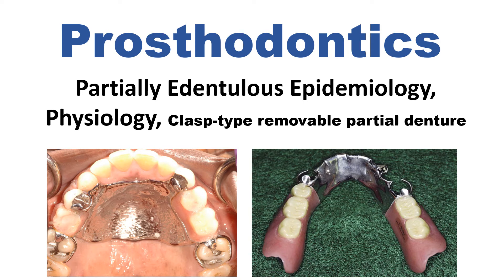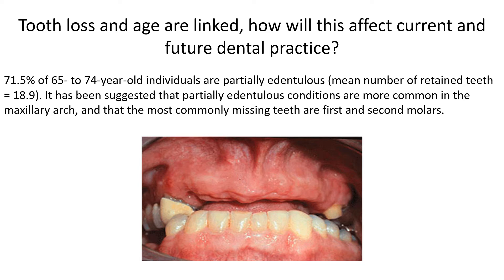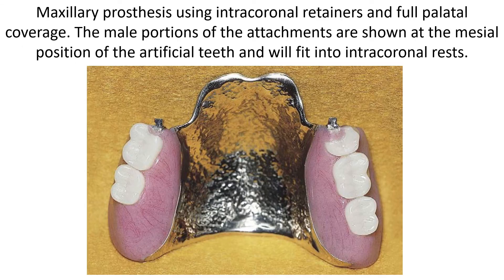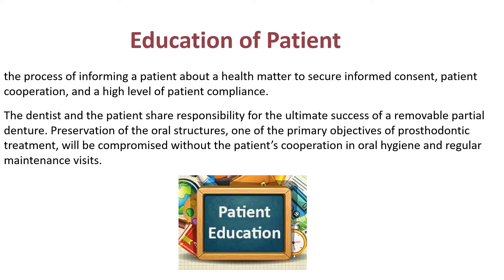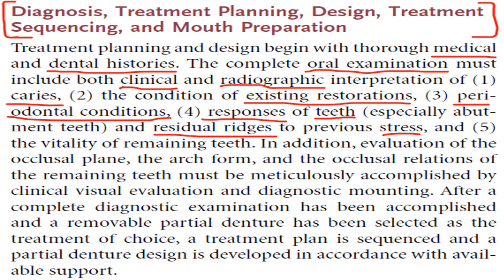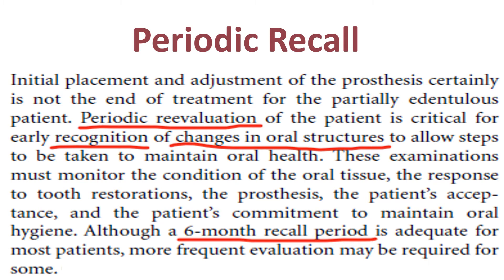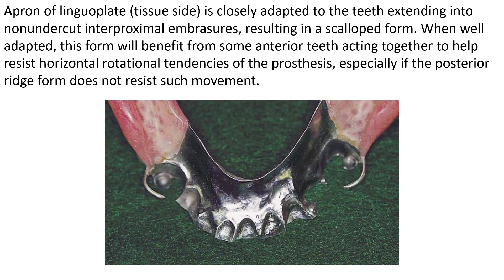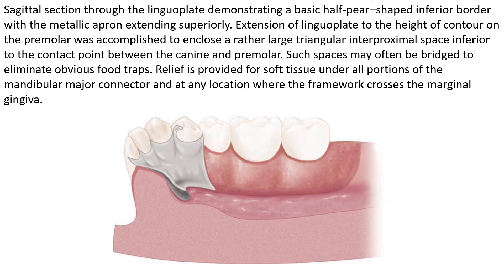Prosthodontics, Partially Edentulous Epidemiology, Physiology, Clasp-type removable partial denture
Removable partial dentures are a component of prosthodontics, which denotes the branch of dentistry pertaining to the restoration and maintenance of oral function, comfort, appearance, and health of the patient by the restoration of natural teeth and/or the replacementof missing teeth and craniofacial tissues with artificial substitutes.

Fixed partial dentures that restore missing anterior and posterior teeth. Teeth bordering edentulous spaces are used as abutments.

Clasp-type removable partial denture restoring missing posterior teeth. Teeth adjacent to edentulous spaces serve as abutments.

Tooth-supported removable partial denture restoring missing anterior and posterior teeth. Teeth bounding edentulous spaces provide support, retention, and stability for restoration.

Mandibular bilateral distal extension removable partial denture restoring missing premolars and molars. Support, retention, and stability are shared by abutment teeth and residual ridges.

Tooth loss and age are linked, how will this affect current and future dental practice?

71.5% of 65- to 74-year-old individuals are partially edentulous (mean number of retained teeth = 18.9). partially edentulous conditions are more common in maxillary arch,  missing teeth are first and second molars.

Consequences of Tooth Loss.

With the loss of teeth, residual ridge no longer benefits from functional stimulus it once experienced. Because of this, a loss of ridge volume—both height and width—can be expected.
bone loss is greater in the mandible than in maxilla and more pronounced posteriorly than anteriorly, and it produces a broader mandibular arch while constricting the maxillary arch.
attached gingiva of the alveolar bone  replaced with less keratinized oral mucosa,  traumatized.

In summary, tooth replacement prostheses combination of several features of natural teeth: socially acceptable in appearance, comfortable and stable in function, and maintainable throughout serviceable lifetime at a reasonable cost.

Maxillary and mandibular clasp-retained removable partial dentures. All clasps are extracoronal retainers (clasps) on abutments.

Prostheses from shown intraorally in occlusion.

Maxillary prosthesis using intracoronal retainers and full palatal coverage. male portions of attachments are shown at mesial position  artificial teeth fit into intracoronal rests. 크라운 브리지 치아

Internal attachment prosthesis in patient’s mouth. Note precise fit of male and female portions of attachments

Six Phases of Partial Denture Service.

first phase patient education. second phase includes diagnosis, treatment planning, design of partial denture framework, treatment sequencing, execution of mouth preparations. third phase provision of adequate support for distal extension denture base. fourth phase is establishment and verification of harmonious occlusal relationships and tooth relationships with opposing and remaining natural teeth. fifth phase involves initial placement procedures, including adjustments to the contours and bearing surfaces of denture bases, adjustments to ensure occlusal harmony, and a review of instructions given patient optimally maintain oral structures provided restorations. sixth final phase of partial denture service follow-up services
Education of Patient.

informing a patient a health , patient cooperation, a high level patient compliance.

dentist and patient share responsibility, Preservation oral structures
Diagnosis, Treatment Planning, Design, Treatment
Sequencing,Mouth Preparation
Treatment planning and design begin medical
dental histories. complete oral examination must clinical radiographic interpretation of (1)
caries, (2) condition of existing restorations, (3) periodontal
conditions, (4) responses of teeth (especially abutment
teeth) residual ridges previous stress,5)
vitality teeth

dental cast surveyor
Dental cast surveyor facilitates design movable partial denture
Occlusal view cast from a preliminary impression
ridge form.

Buccal view of functional or supportive ridge form
Periodic Recall.

Initial placement and adjustment of the prosthesis
Height of floor mouth (tongue elevated) lingual gingival sulci measured  periodontal probe.

Impression with functional movement tongue to demonstrate maximum shortening floor mouth
View of mandibular Class I design
linguoplate. Linguoplate
Apron of linguoplate (tissue side)
 linguoplate major connector
Sagittal section through linguoplate demonstrating a basic half-pear–shaped inferior border with metallic apron framework crosses marginal gingiva.